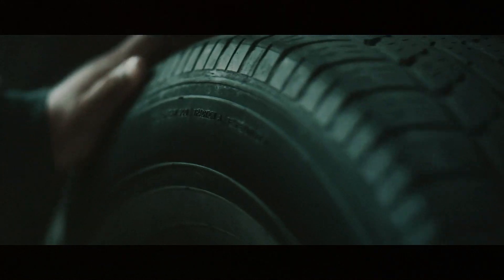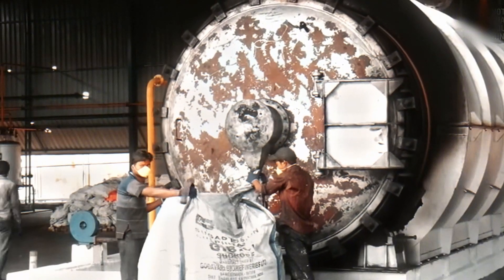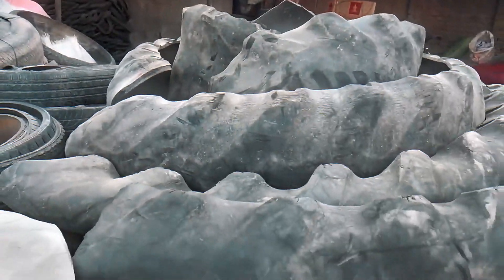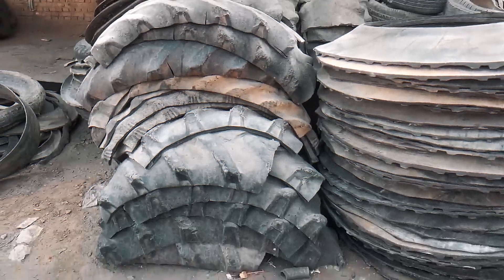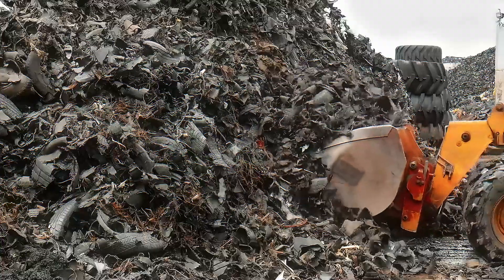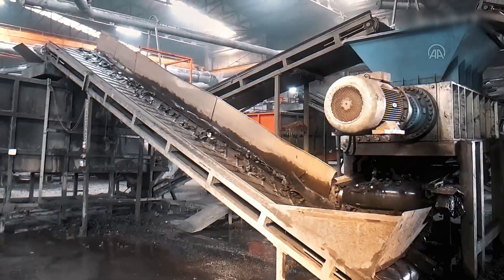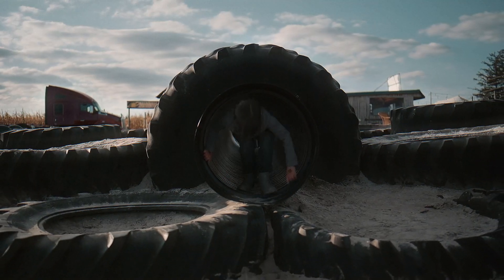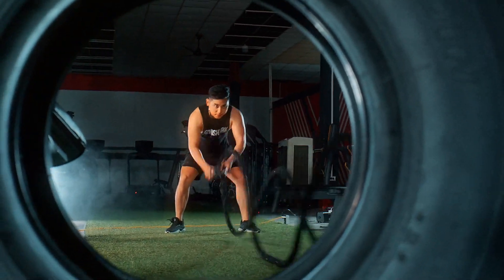How Tires are Recycled | Made of What?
♻️ How Tires Are Recycled | From Waste to Worth

Ever wondered what happens to old tires once they’re no longer roadworthy? In this video, we take you through the fascinating process of tire recycling—from collection and shredding to transforming rubber into reusable materials like playground surfaces, construction materials, and even new roads.

🌍 Learn how recycling tires helps reduce pollution, conserves resources, and supports a circular economy.

👀 What you'll see:

Tire collection & sorting

Shredding & steel separation

Rubber crumb creation

Real-world uses for recycled tires

If you're curious about sustainability, recycling, or just love seeing how things work behind the scenes, this one’s for you!